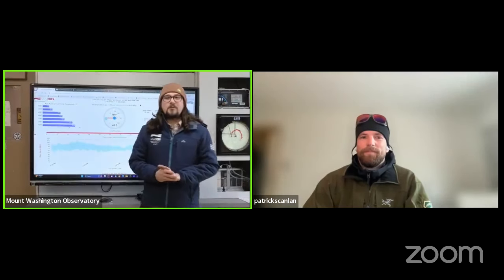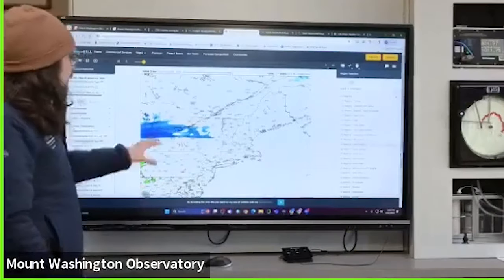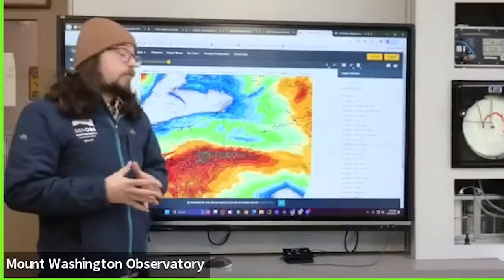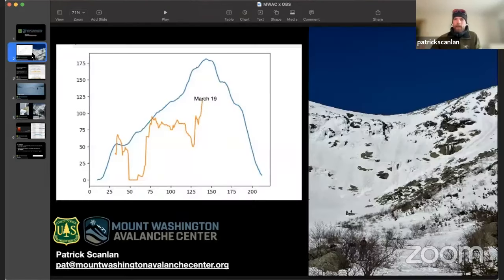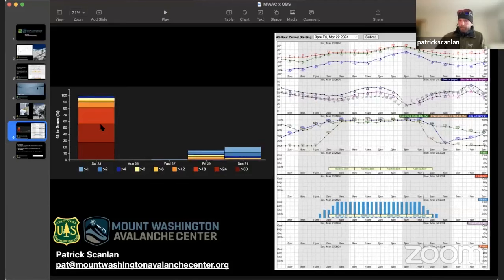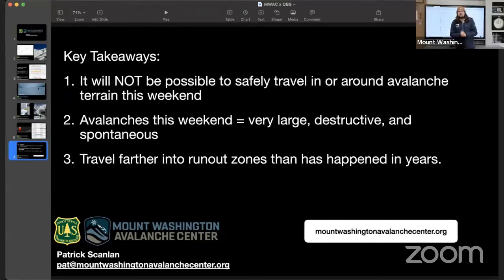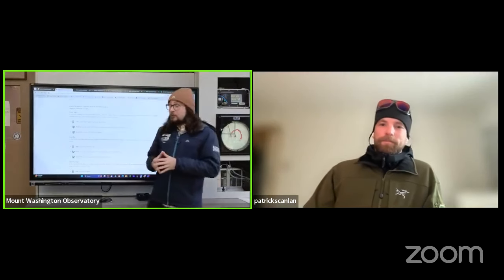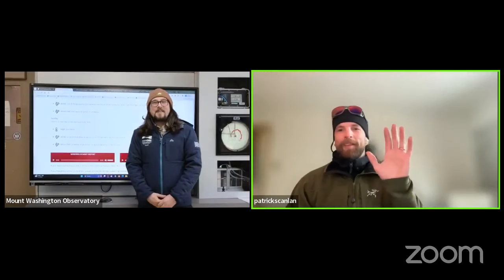Weekend Forecast 3/22/24-3/24/24 with MWAC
Join Meteorologist Francis Tarasiewicz and Patrick Scanlan from US Forest Service's @MountWashingtonAvalancheCenter as they discuss the upcoming weekend storm and its impacts.